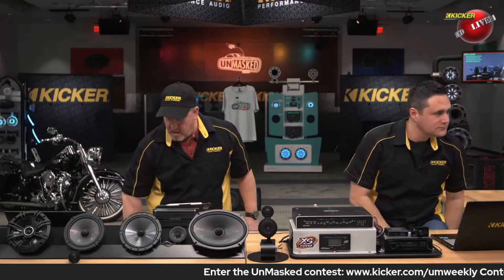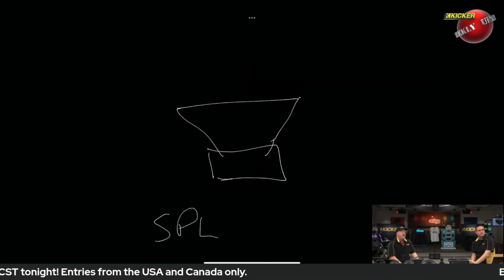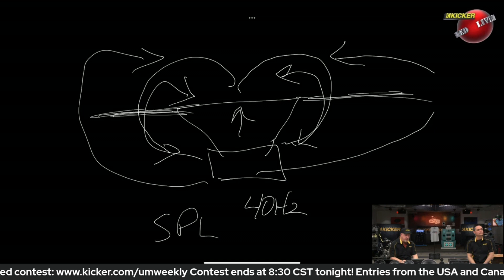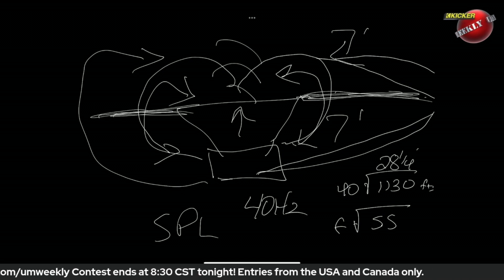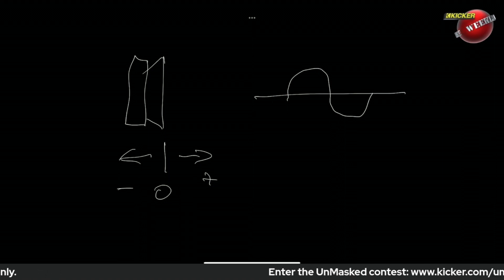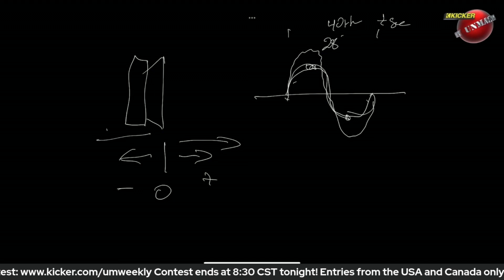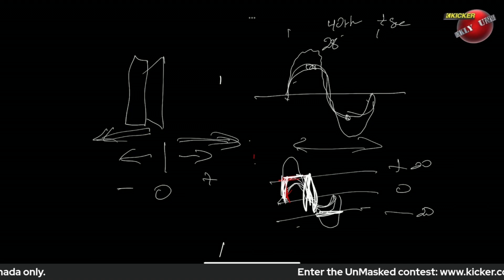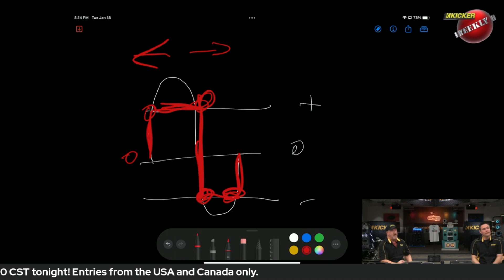What does BIG Output take? - Kicker UnMasked - Shorts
John (Dr. 12 Volt) Myers and Ken Bundy of Kicker's Tech Force get into the physics  - and acoustics - of what it takes to make a sub perform.  Get your notepads out!